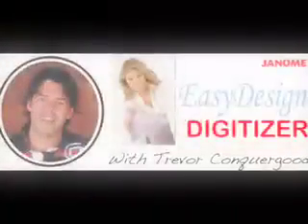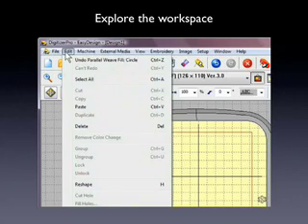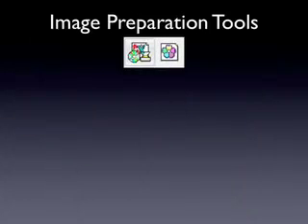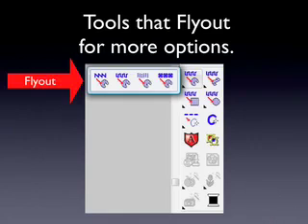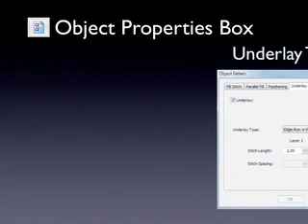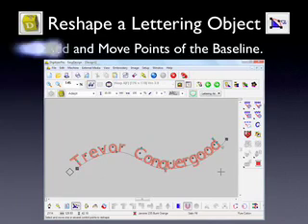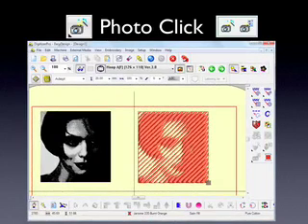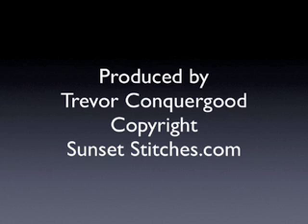Janome Digitizer Video Guide with Trevor Conquergod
Introducing the Video Guide to help you learn about Janome Digitizer Software by Trevor Conquergood.  Visit SunsetStitches.com to learn more about this Video Guide.